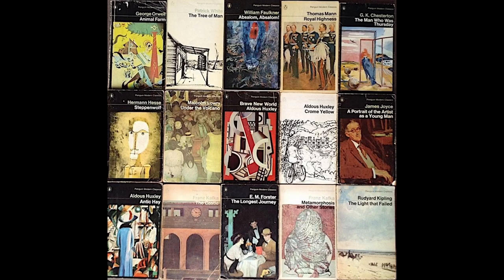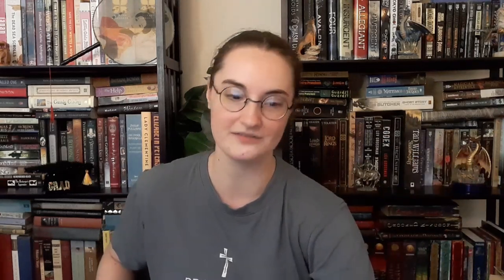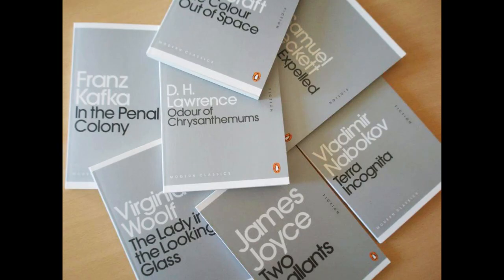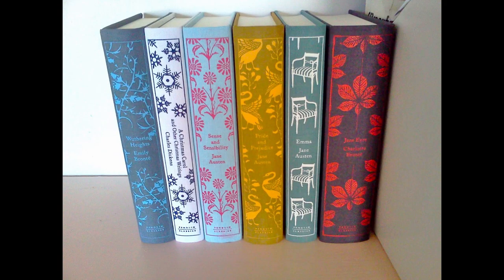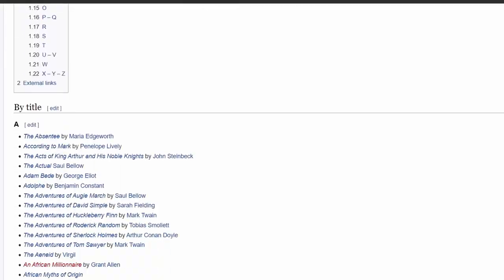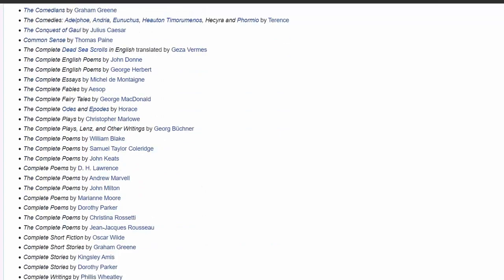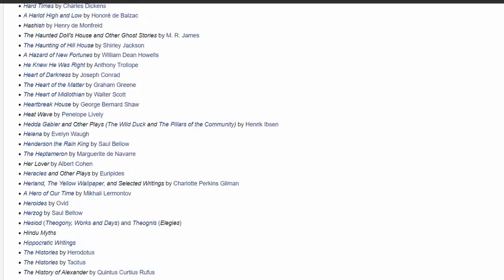Are Penguin Classic Editions Overhyped? (The Penguin Classics Tag)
What are your thoughts on Penguin Classic books?